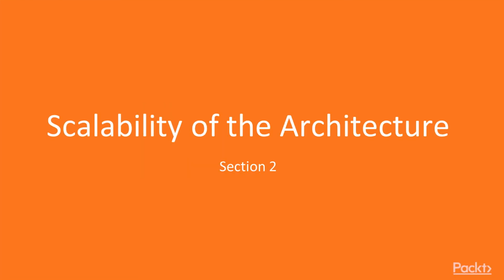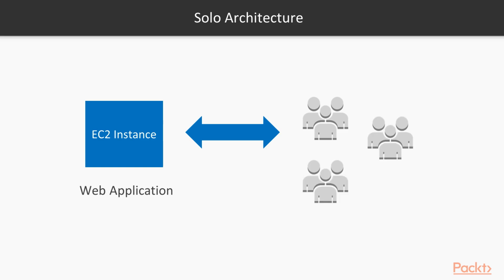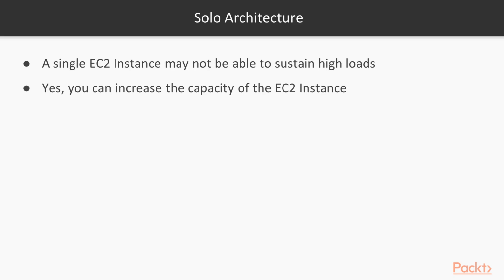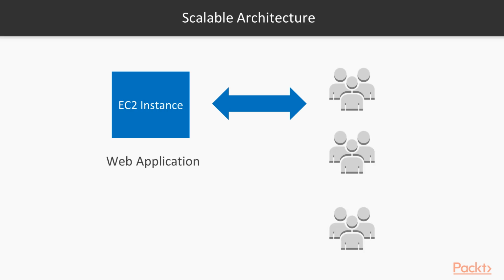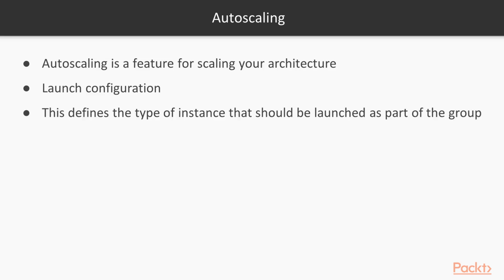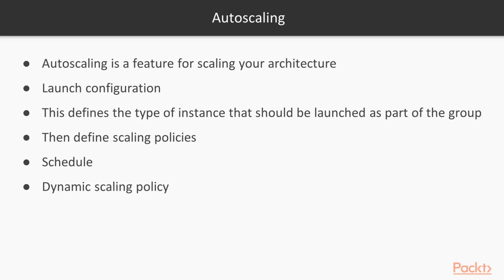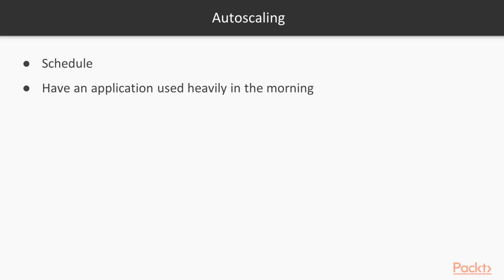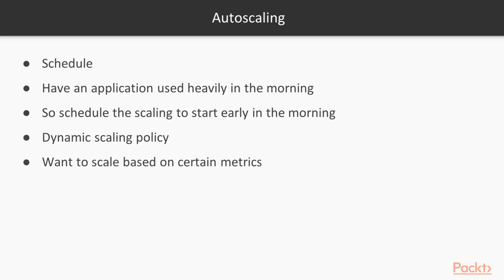AWS Application Architecture and Management: The Need for Scaling | packtpub.com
This video tutorial has been taken from AWS Application Architecture and Management. You can learn more and buy the full video course